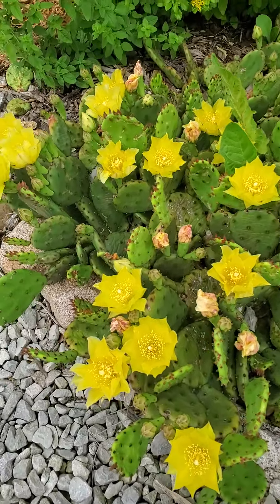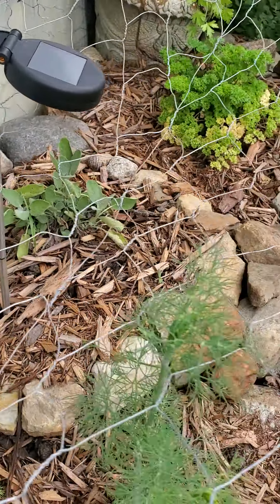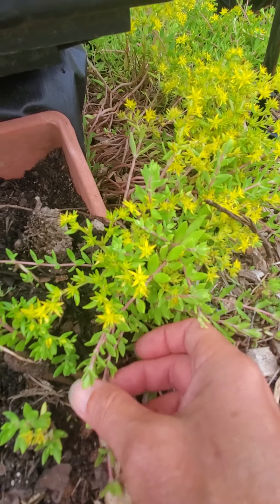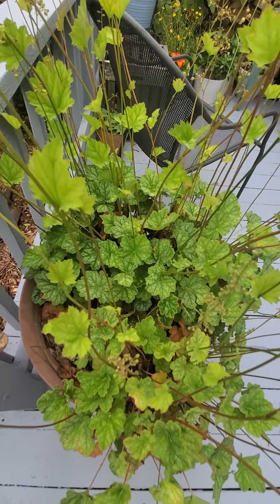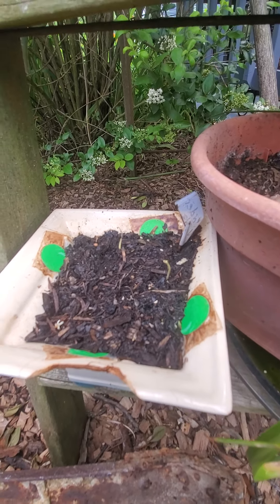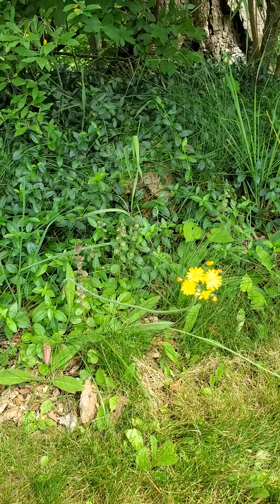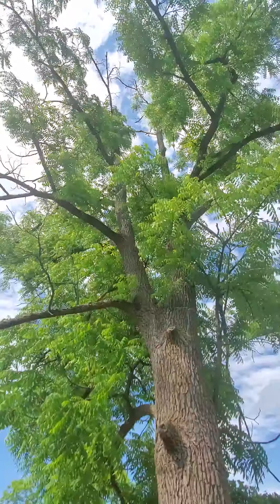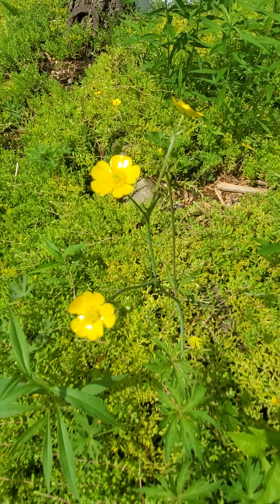A Cactus that grows in Zone 5, Flowers, Medicine, Walnut Tree saved by Frequencies, More Flowers...